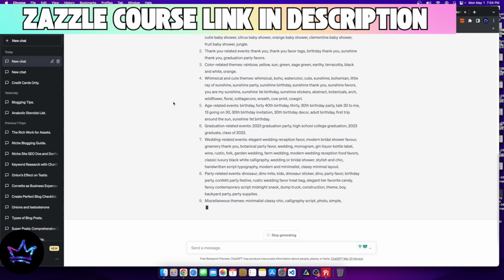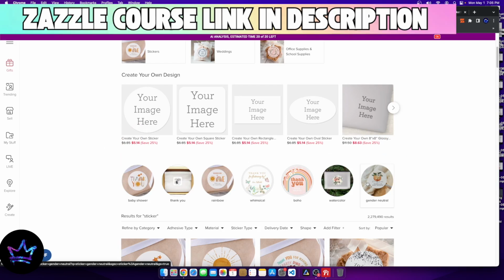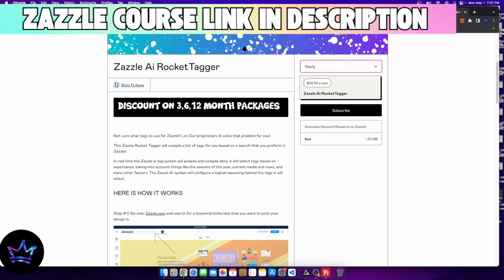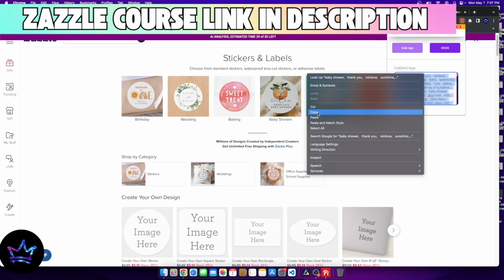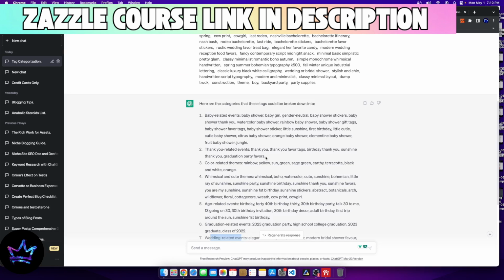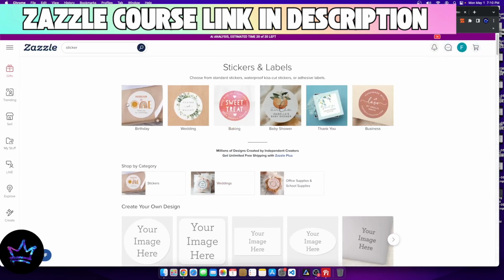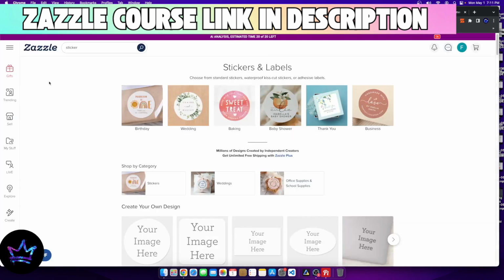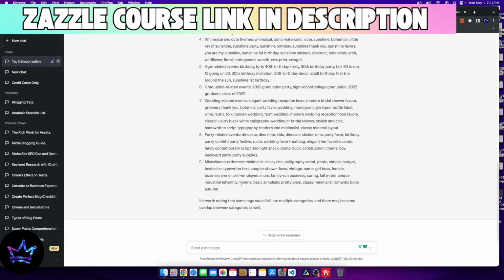The Best Zazzle Tags Strategy With ChatGPT